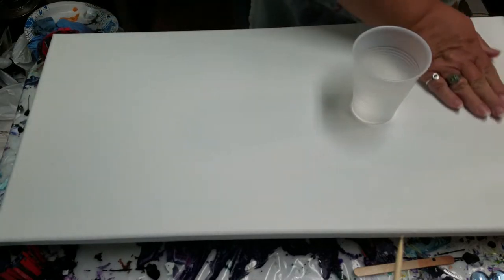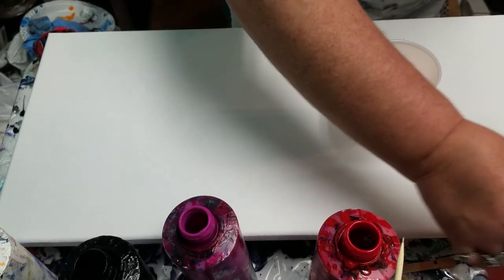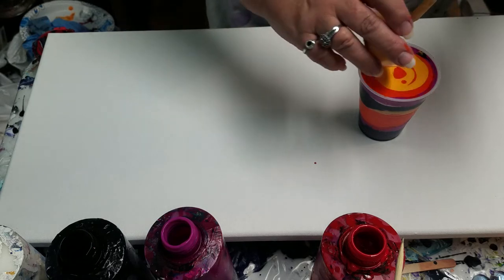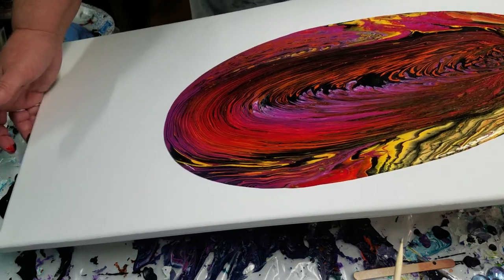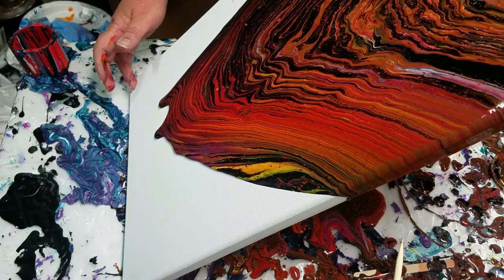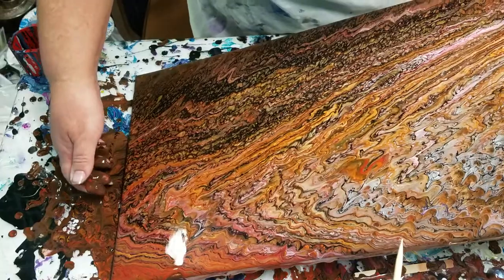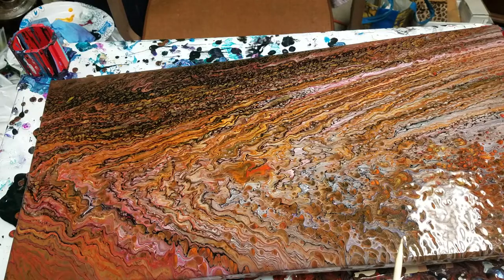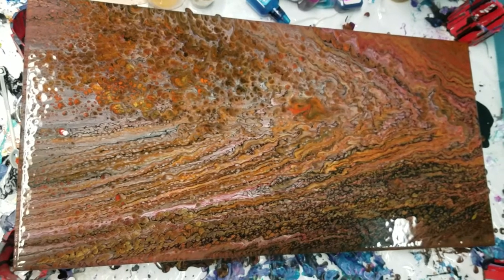Acrylic Pour Painting - Waterfall Method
An interesting 12x24 waterfall paint pour today. I used white Dutch Boy interior paint mixed with Floetrol and water, permanent black, red, orange, rouge, and yellow medium Masters Touch acrylic paints mixed with Floetrol and water, and 24k gold drco art acrylic paint mixed with Floetrol and water. The canvas was tilted to make the tree rings stretch down the canvas. Typically a really cool effect. This one, however, ended up with tons of cells. While it is still pretty cool, it is not at all what I was going for. Interesting! I will most likely do a "how did it dry" episode on this one. I hope you enjoy this video. Have a great day!